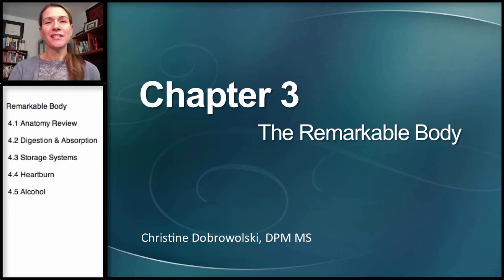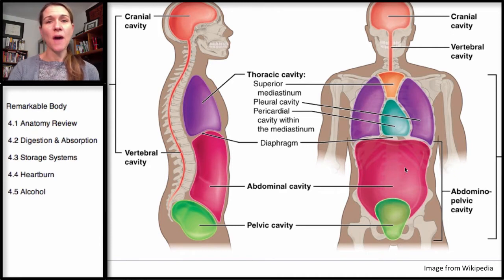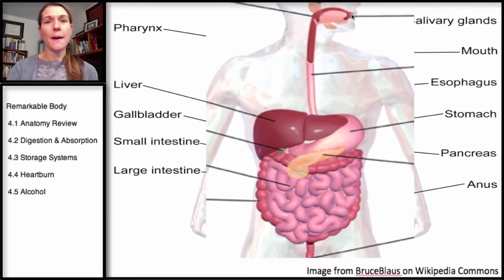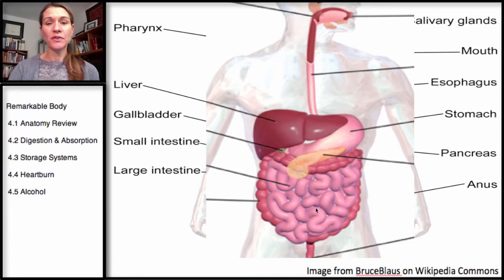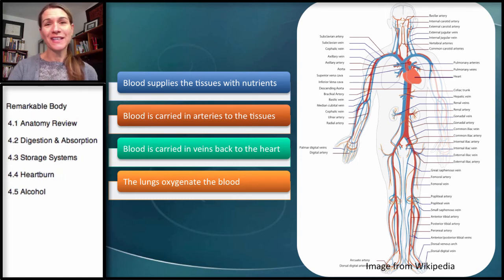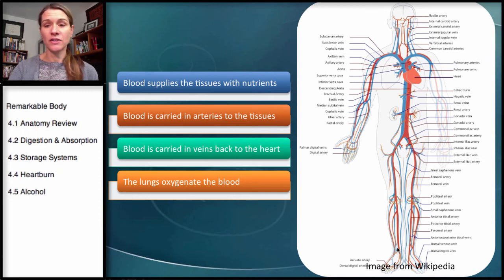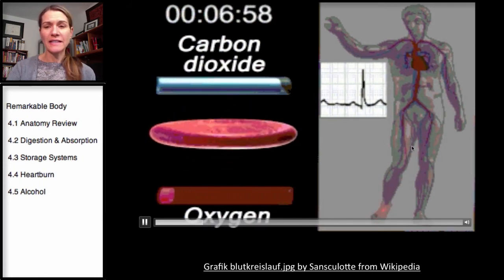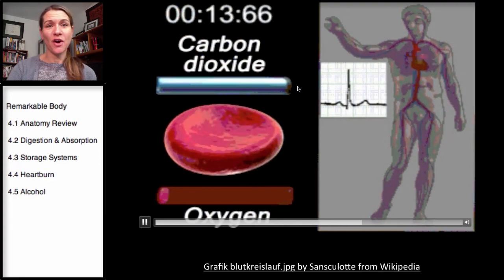4.1 Remarkable Body: Basic Anatomy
Review of basic human anatomy of the cardiovascular system and the digestive tract. For more information on digestive tract anatomy